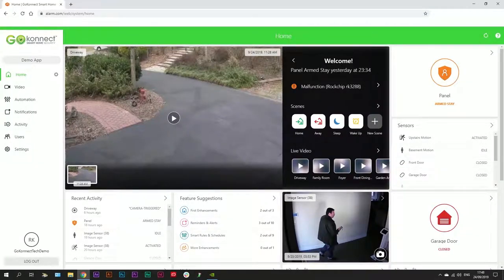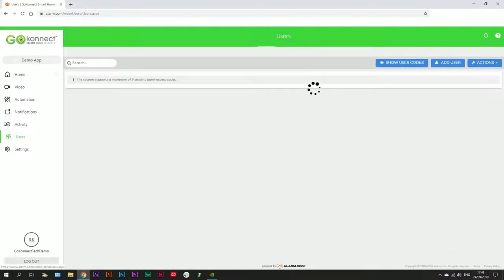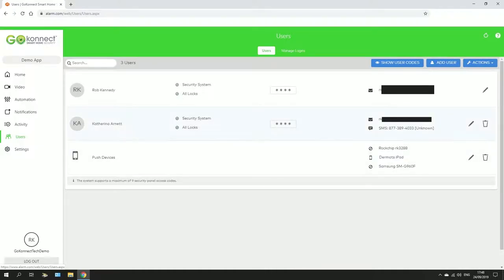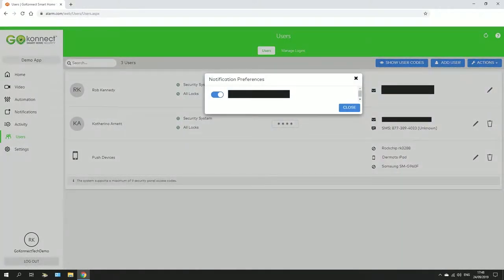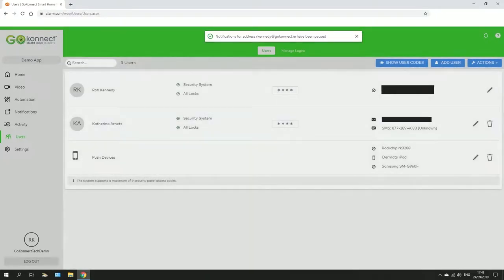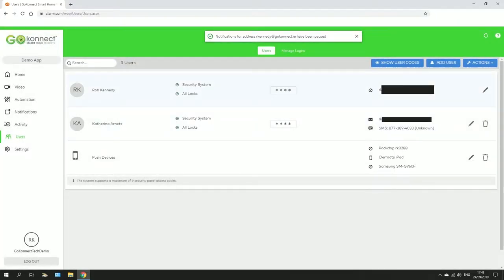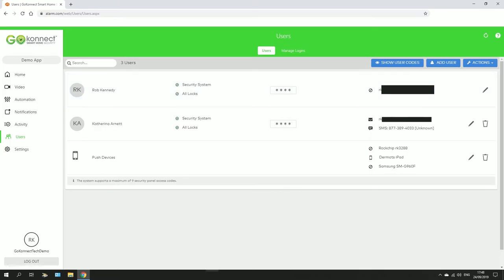Settings: Disable Notification Emails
By default, our system sends you emails when even, alerts and motion are triggered. If you want to turn these off, this video shows you how.